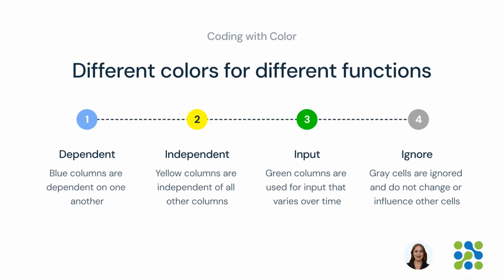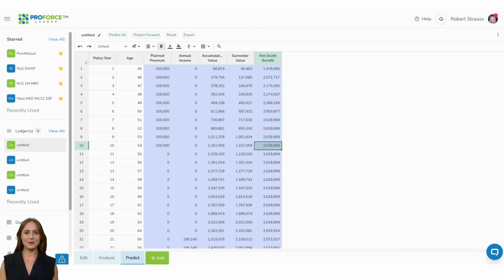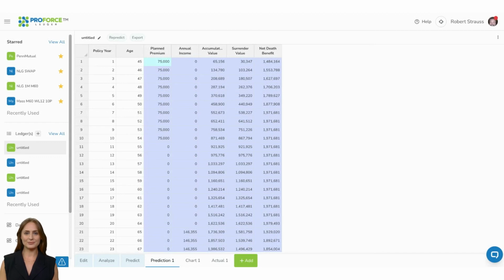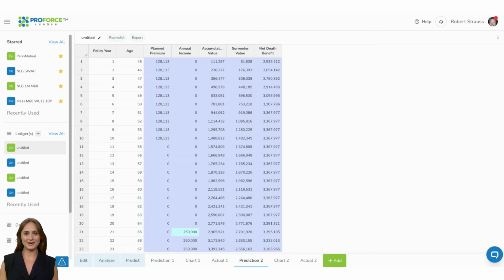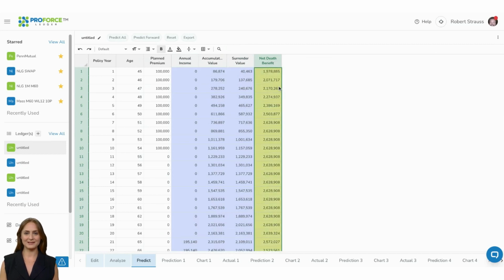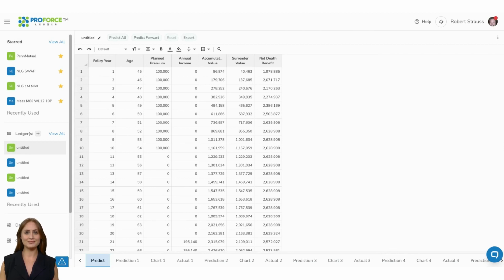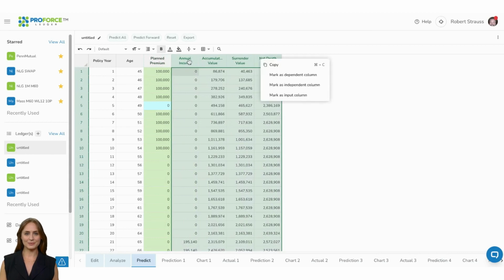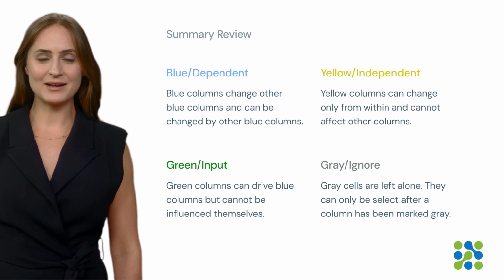Color Coding in Proforce AI: Simplifying Data Analysis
Learn the basics of prediction analysis. Different colors represent different functions. It's easy to make predictions using color coding.